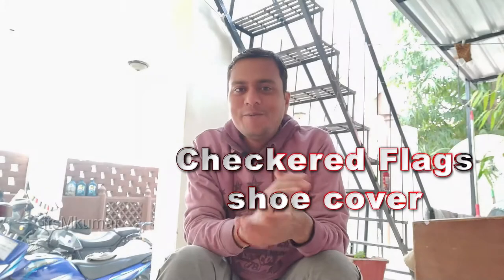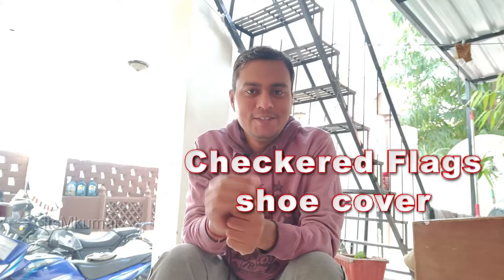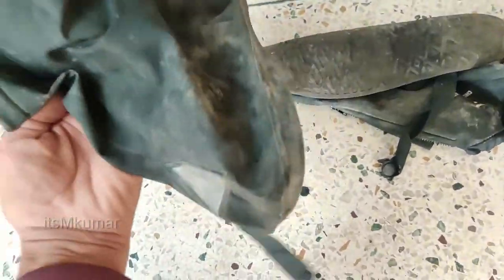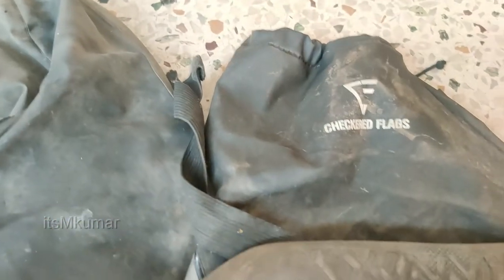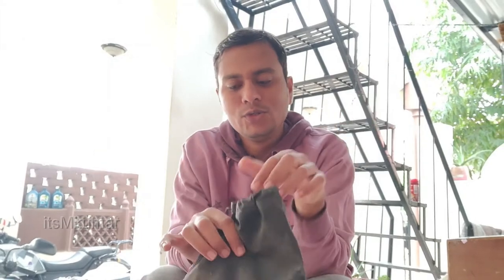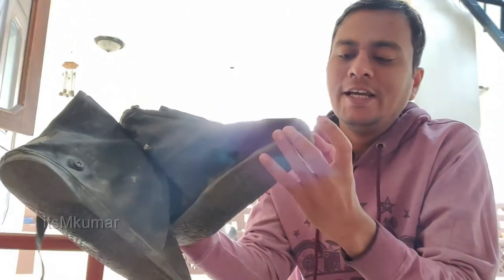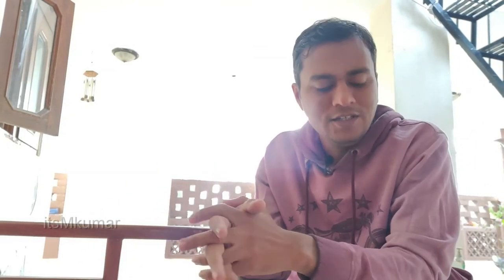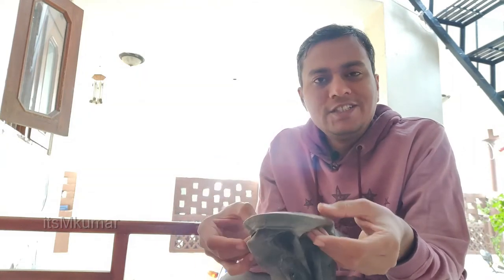checkered flags shoe cover review after ladakh ride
we will share the performance of these checkered flags shoe cover  review after ladakh ride